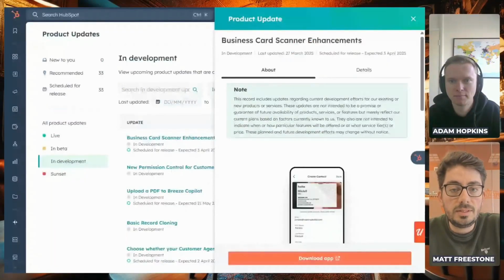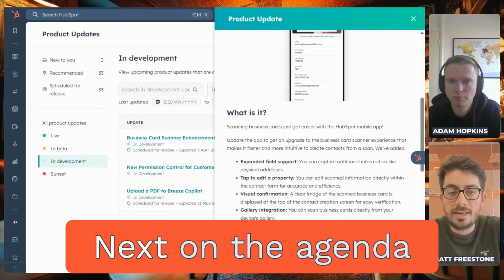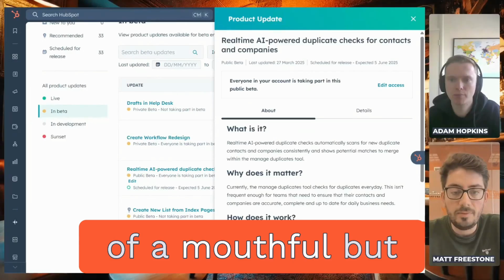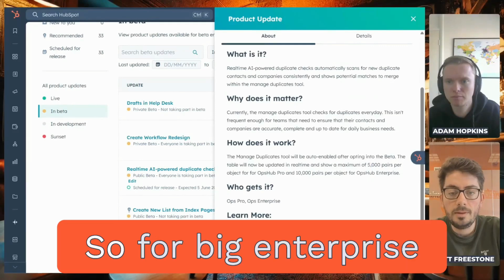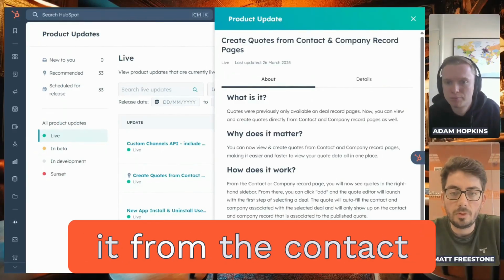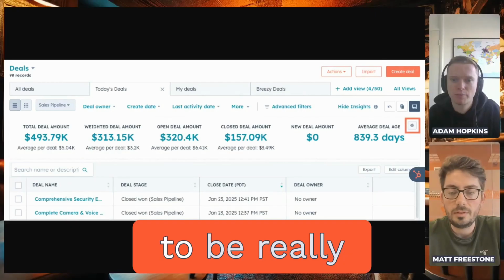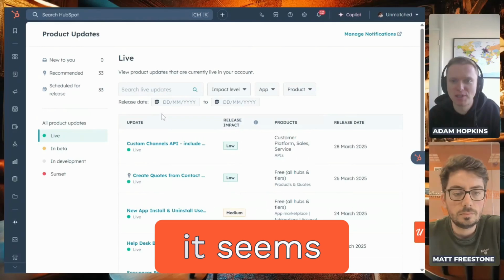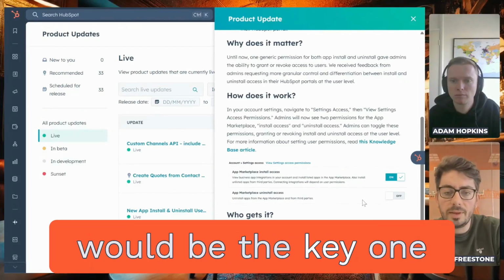HubSpot Product Update Briefing | 28/03/2025 | Unmatched PUB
🚀 Exciting HubSpot updates are here! Dive into the future with features like the Business Card Scanner (in development) and the Create List from Index Page (now in public beta). Experience seamless workflows with Realtime AI-powered duplicate checking and create quotes directly from contacts and companies. Plus, customize your Deal Insights and manage permissions with ease. Which feature are you most excited to try out?